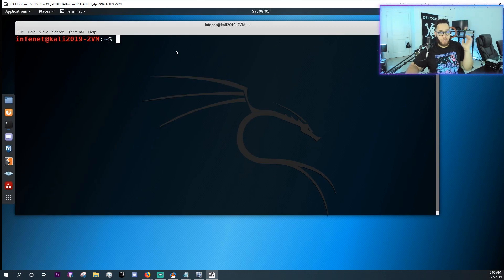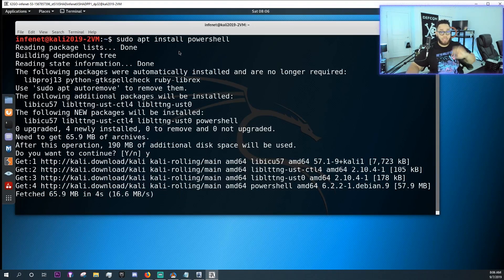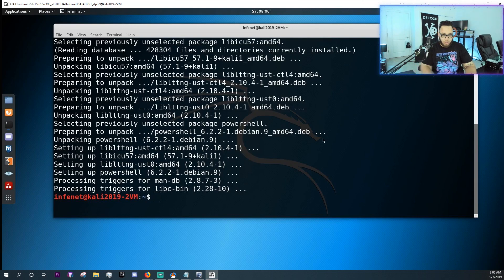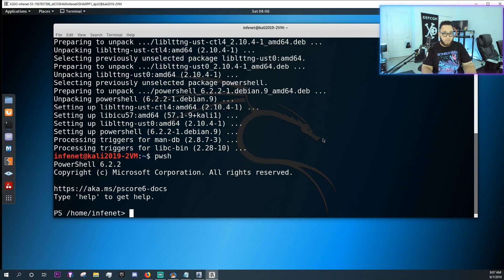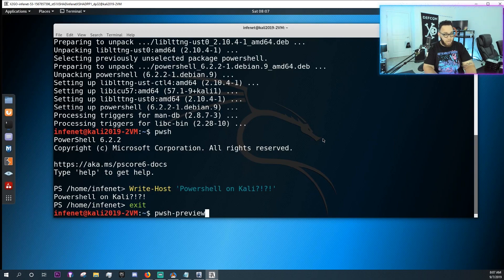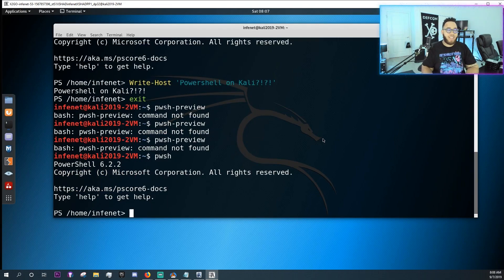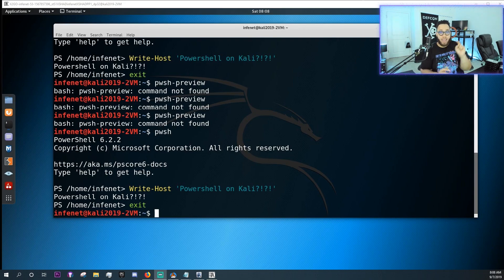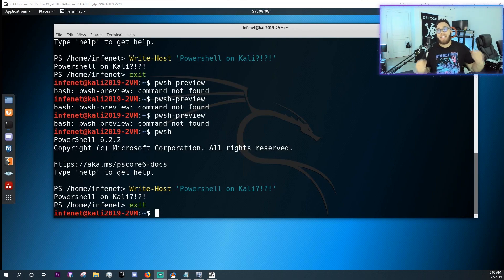How to use Powershell on Kali Linux?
Apparently the Kali Linux developers care about us hackers! :) we can now make and test our powershell payloads right on our attack host! Find out how in this quick demo video! Follow Kali Liinux (@kaliLinux) and TJ Null @TJ_Null on twitter and say thank you!!